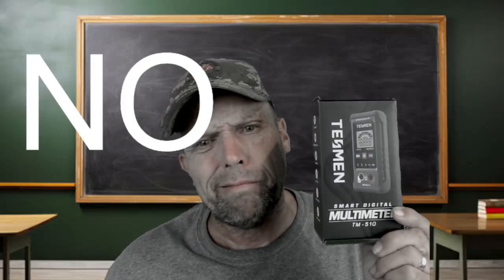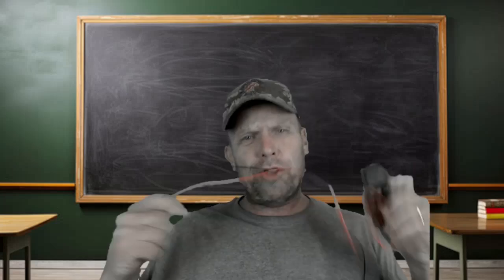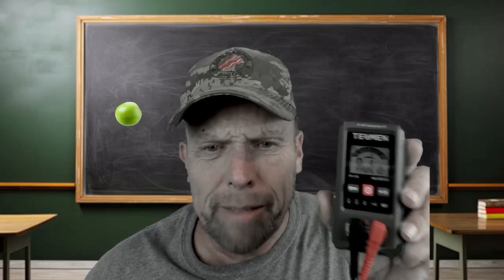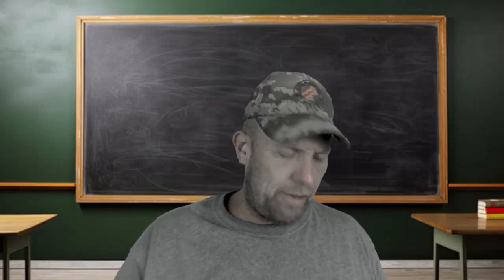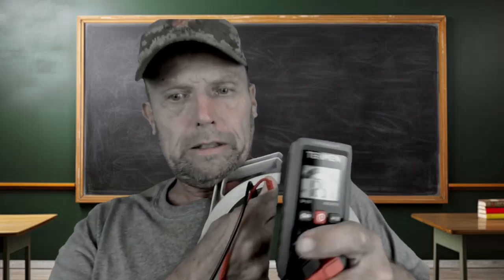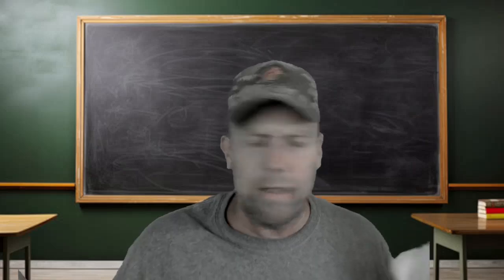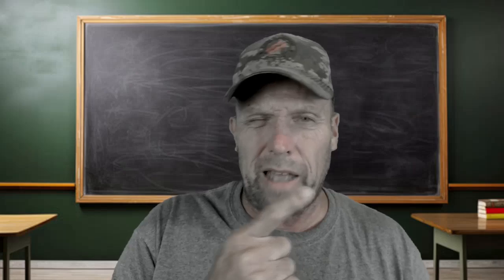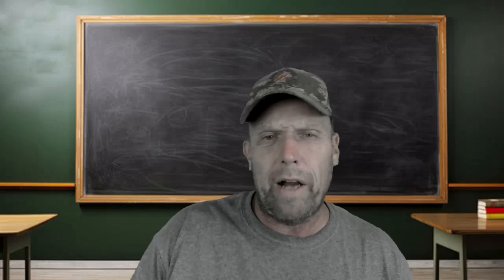BUDGET DIGITAL MULTIMETER Tesmen TM-510 AUTOMATIC FUNCTION SMART METER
Link To TM-510 Smart Meter

Link to DC current clamp meter TESMEN TCM-300D Digital Clamp Meter